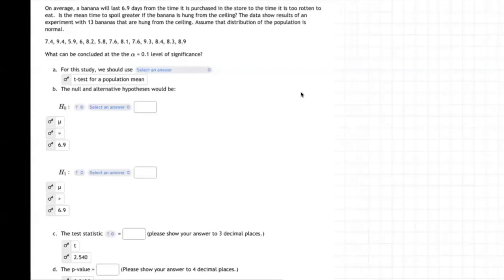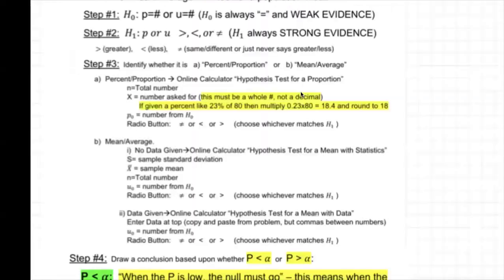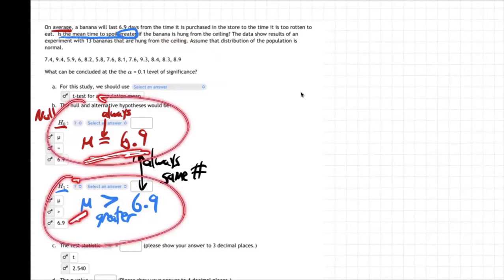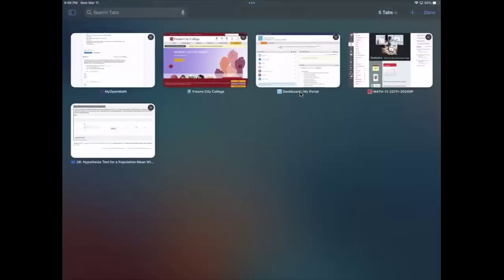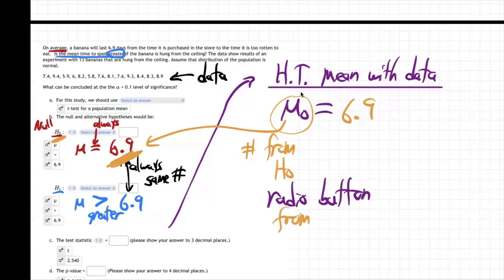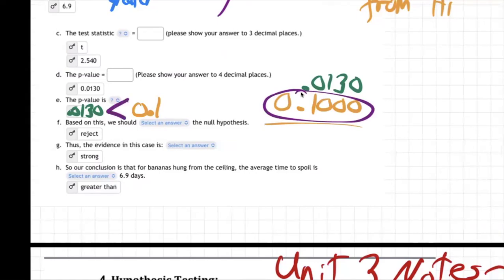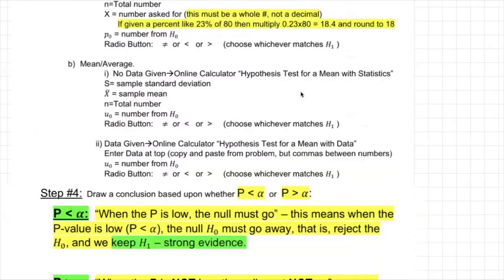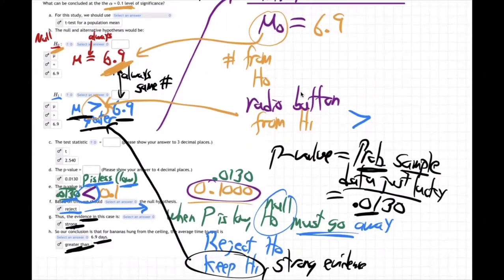m11-9.2 Notes - 3